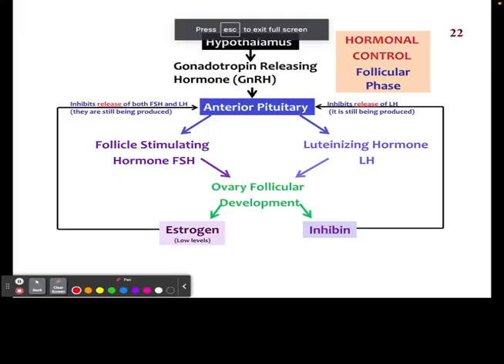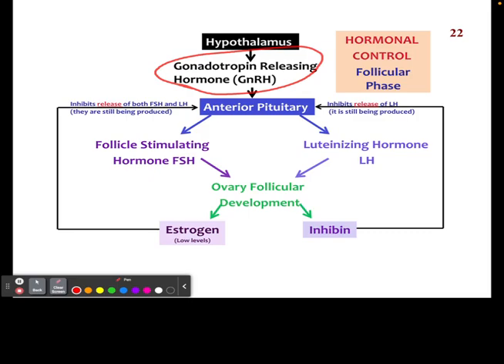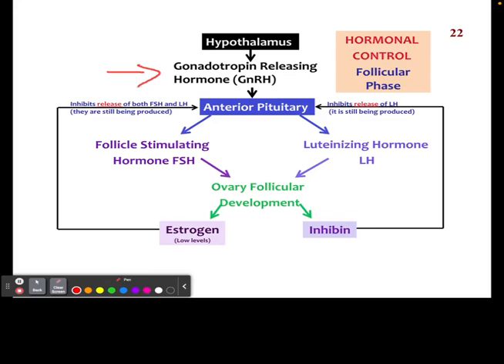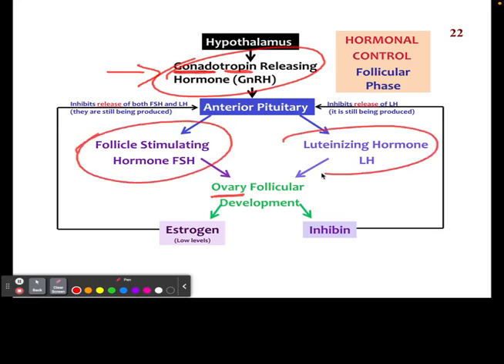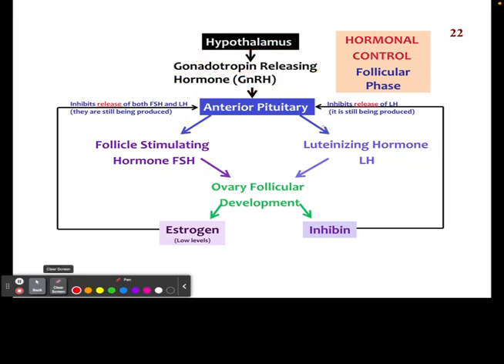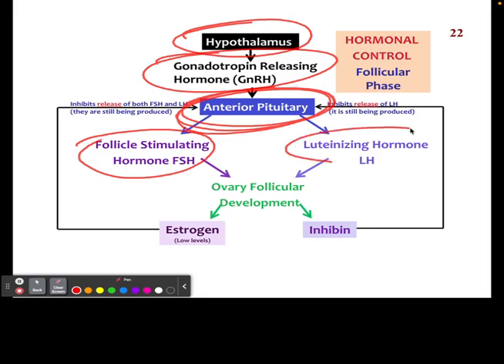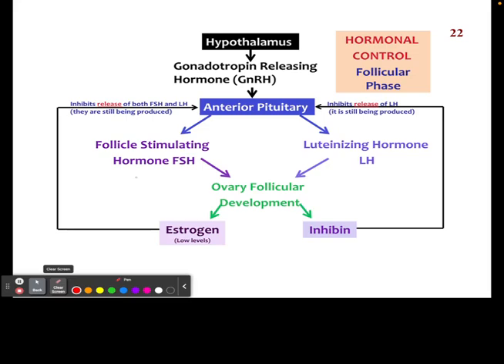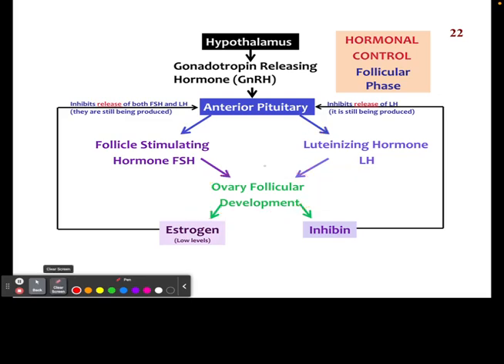CH 22 6 Follicular Phase Feedback Loop